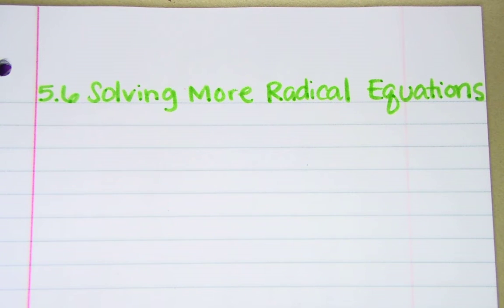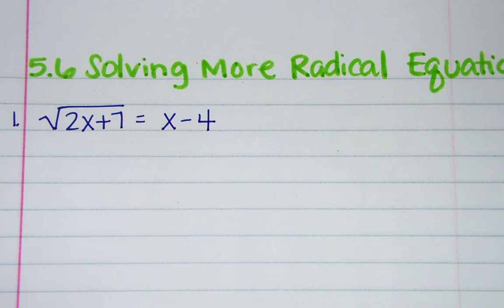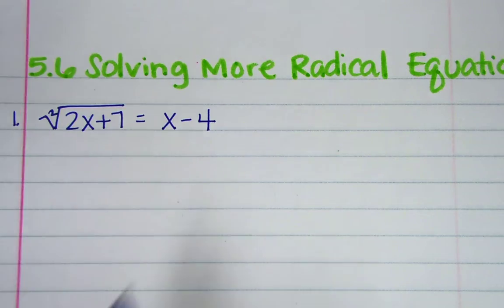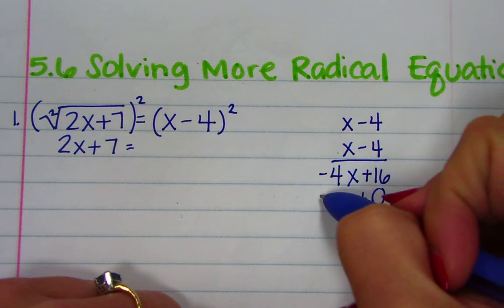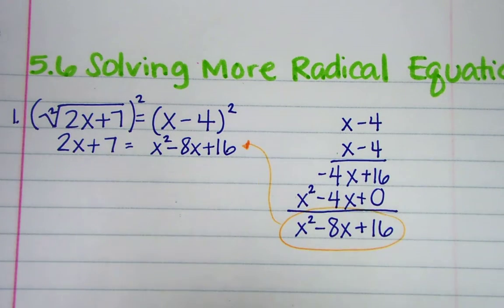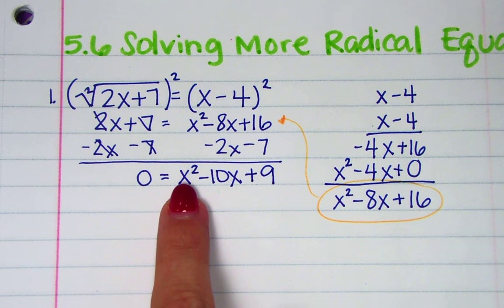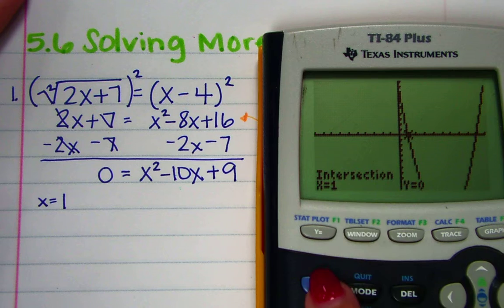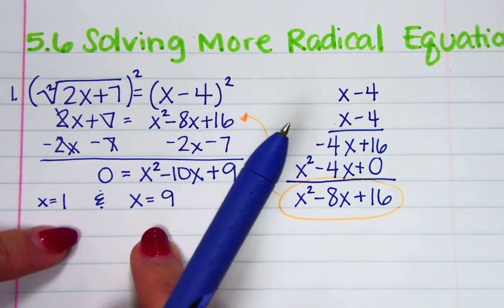5.6 Solving More Radical Equations Part 1